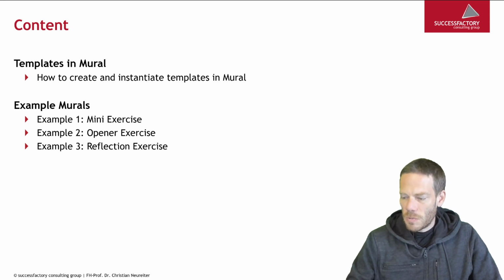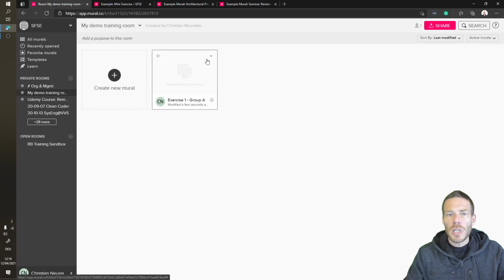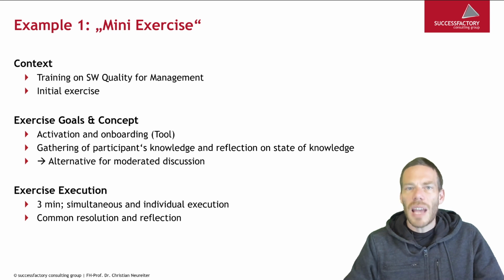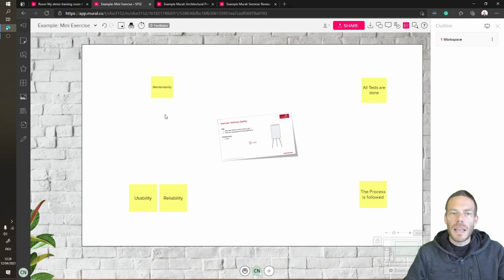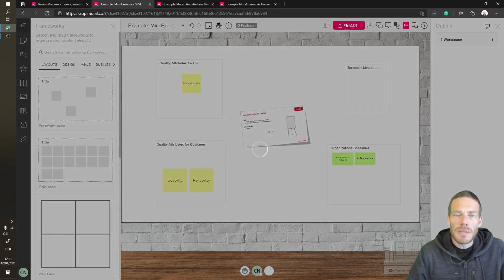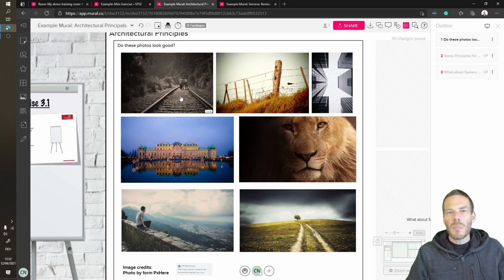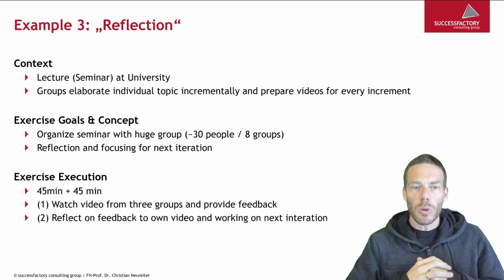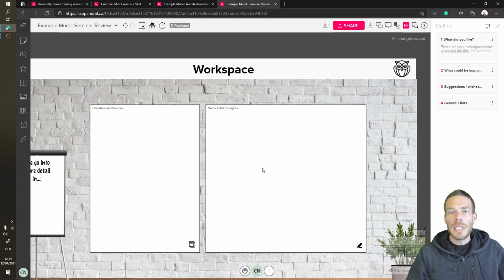5.5 - Templates and Examples